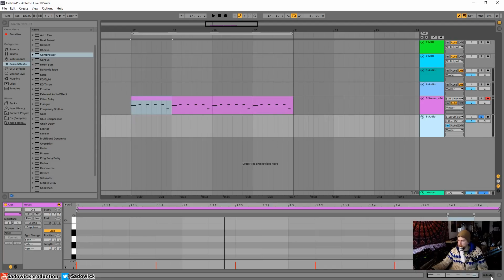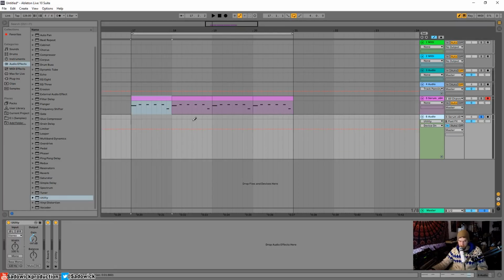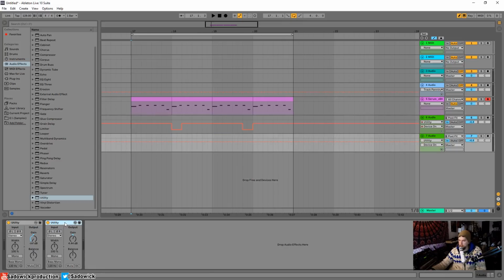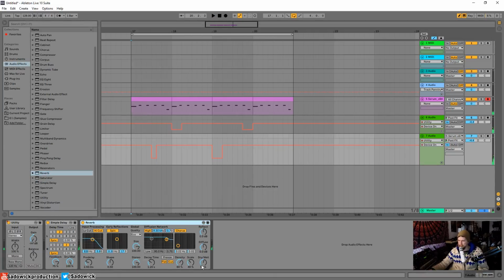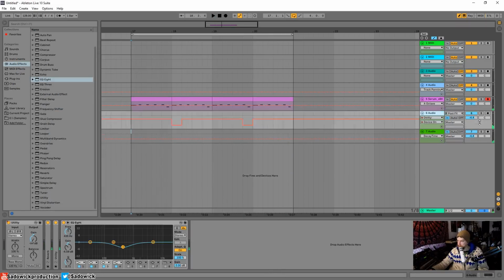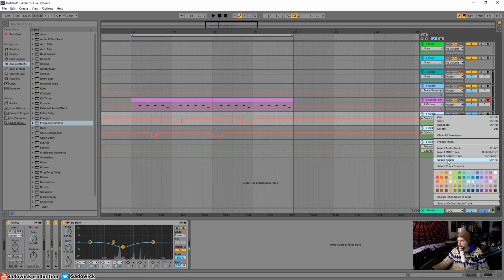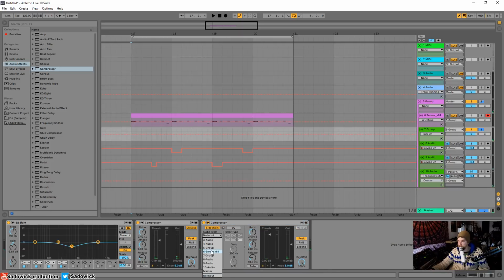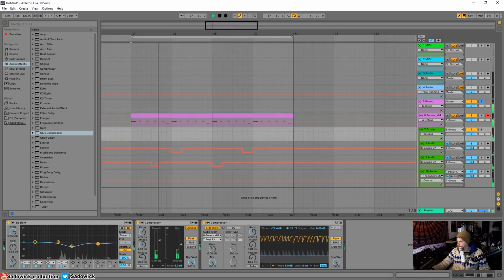Throwing Synths For More Interesting Sequences In Ableton Live